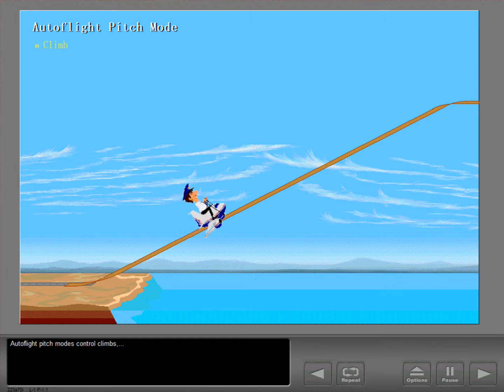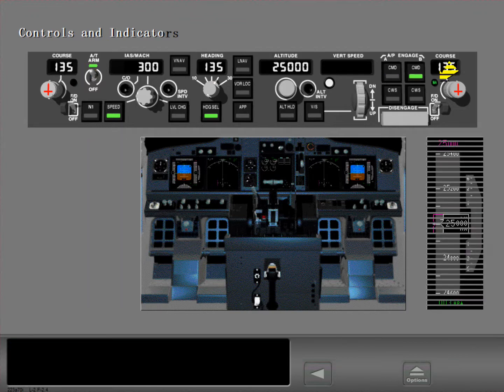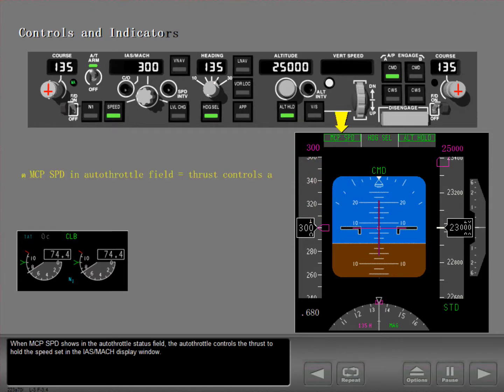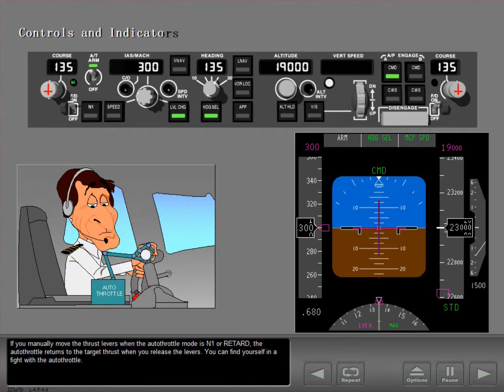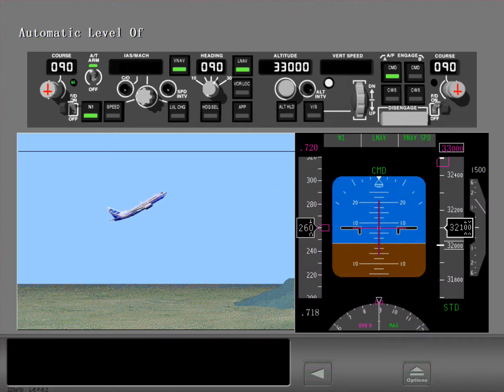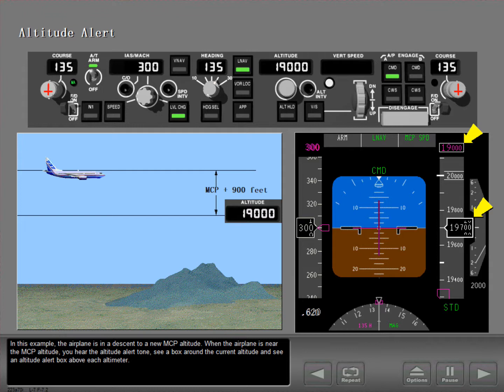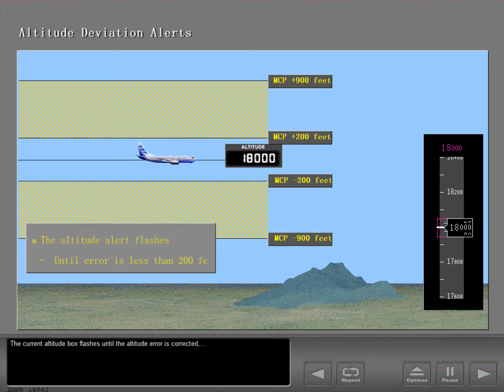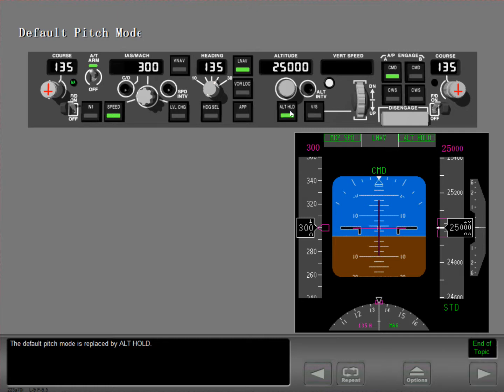1 Pitch Modes Overview